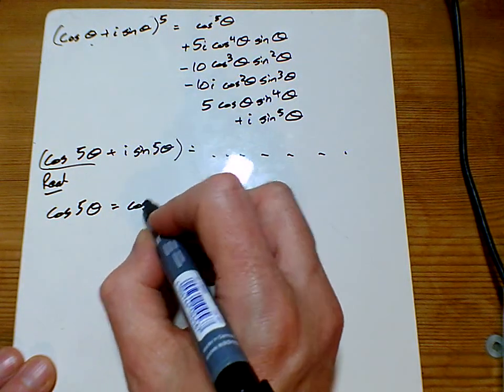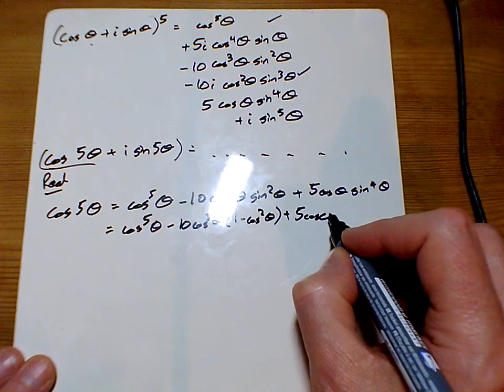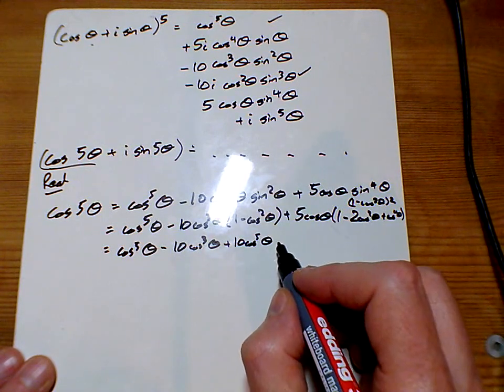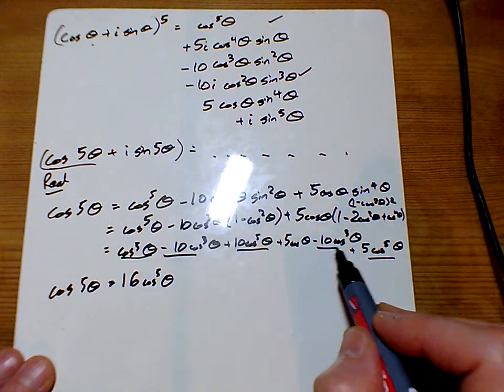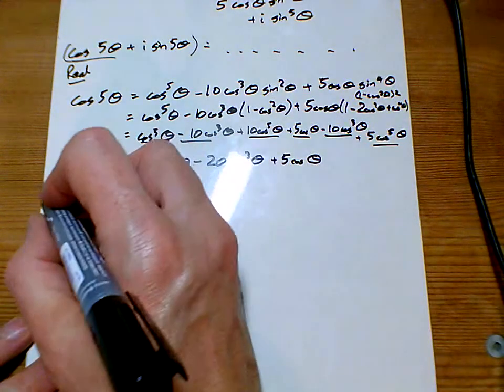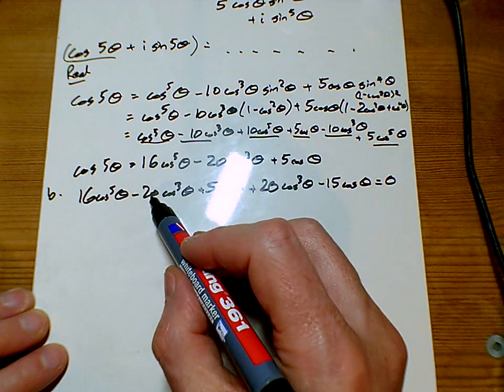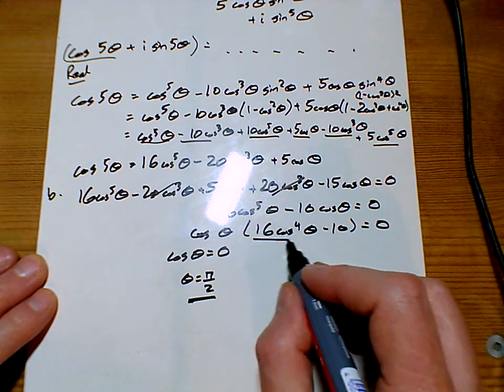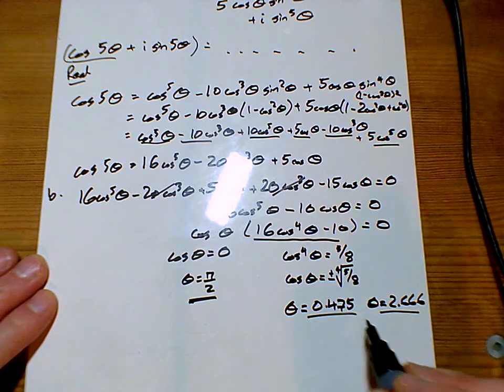Core Pure 2 Ex1D Q2